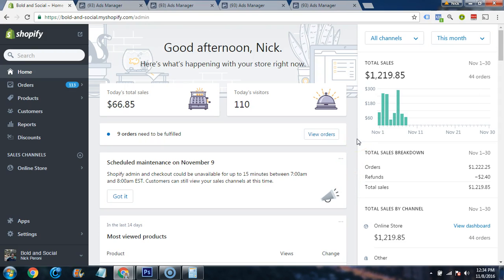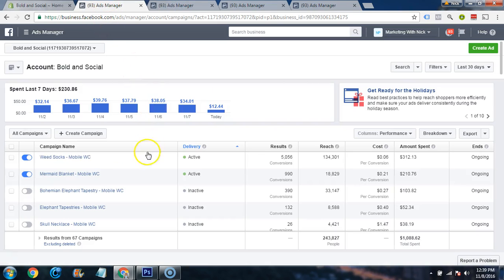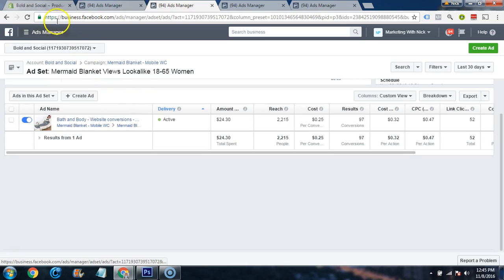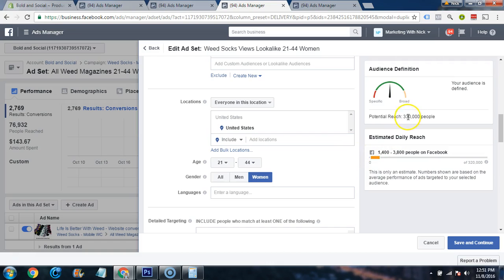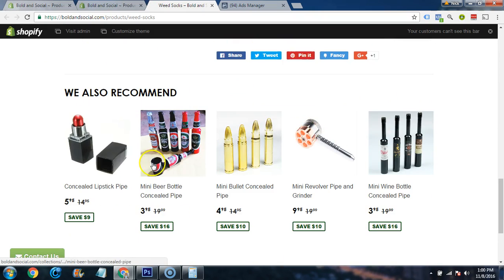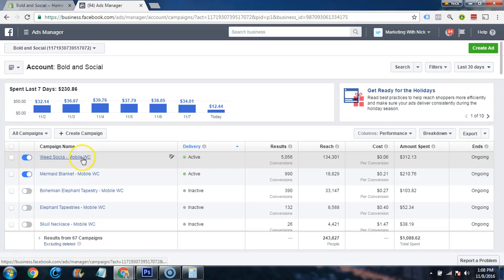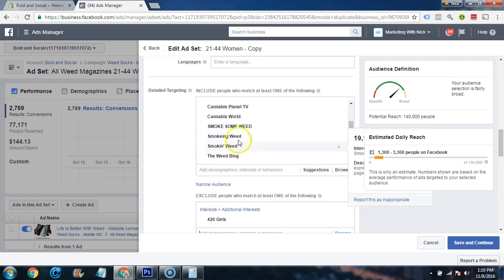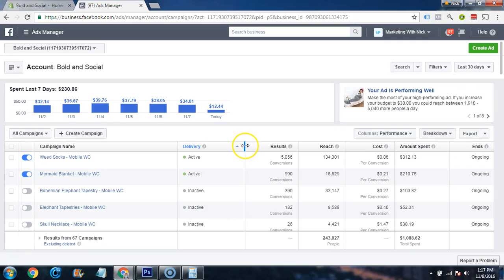Shopify Course Module 17 - Facebook Ads Part 3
This is my last video on FB ads for the Ecom Empires Drop Shipping Academy.

I already did a few ads videos for getting started, launching your first ads, understanding data, killing losers quickly and finding winners, an ROI and scaling video, and uploaded my whole Ads strategy with an easy to follow notes guide in the Files section.

This video is just to go over what we've accomplished in this group store up til now. And also talk about using Lookalike audiences for part of your scaling methods on winning products.

We'll look at my current winning campaigns, overview the data and the process again, and talk about scaling from here.

The Bold and Social store is doing continuous $150 days on $35 average ad spend for the past 2 weeks now.

Consistent $100-$200/days are a great first level to shoot for as a newcomer to ecommerce, and something we've now shown how to do from scratch with the first 17 videos.